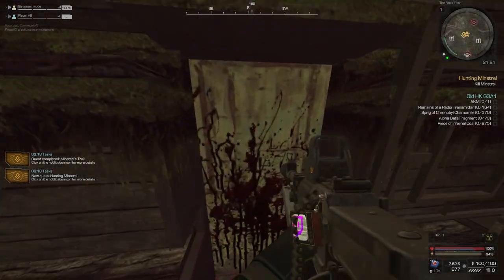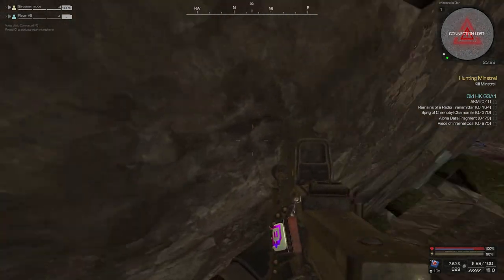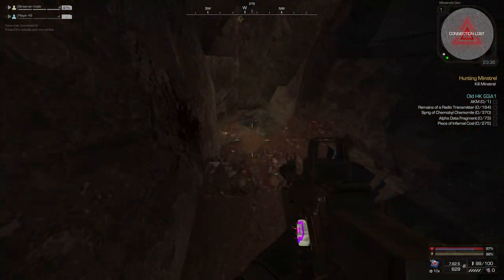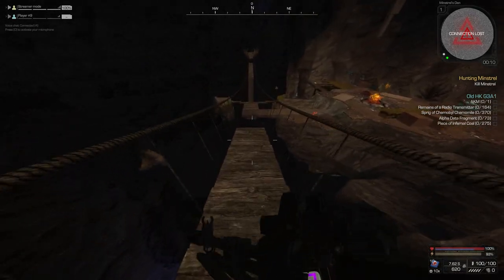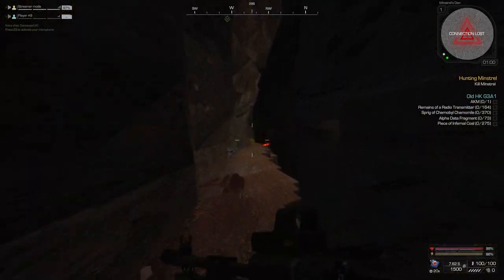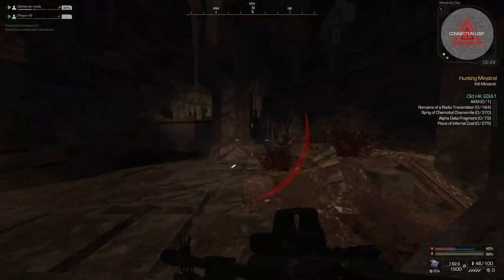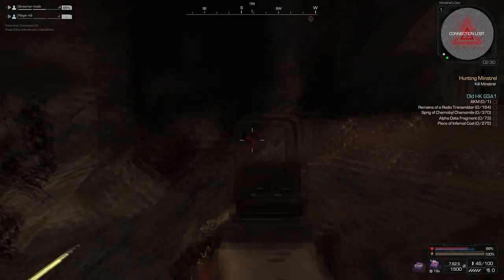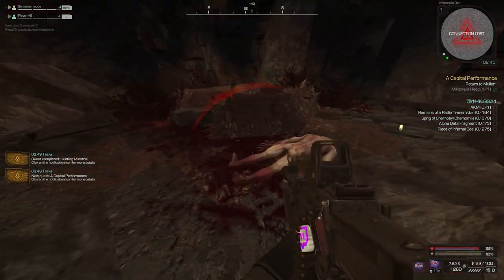How to KILL the MINSTREL Tutorial Guide (Hunting Minstrel) // Stalcraft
Hey guys! In this video I'm doing a Stalcraft Quest Tutorial and show you guys how to do the hunting minstrel side-quest and show you how to kill minstel.